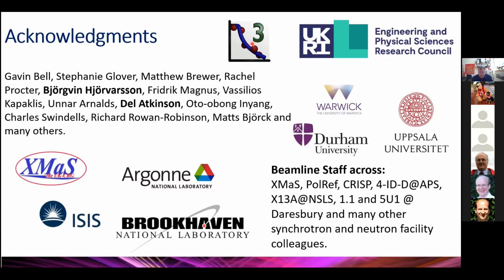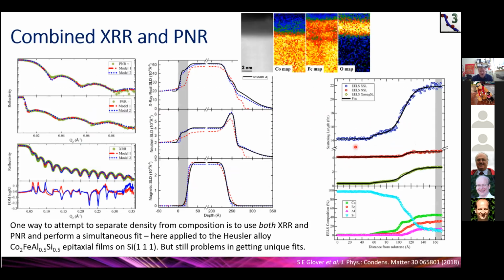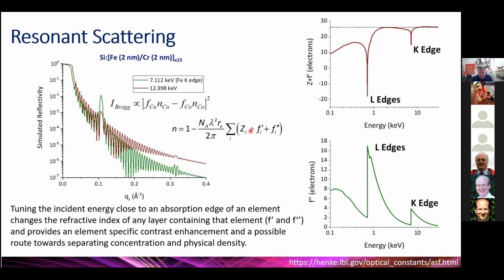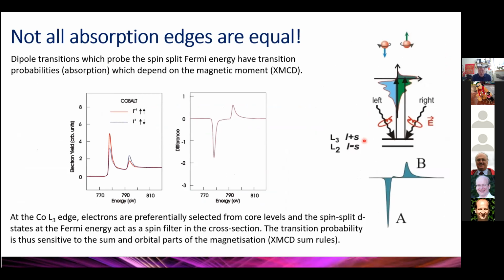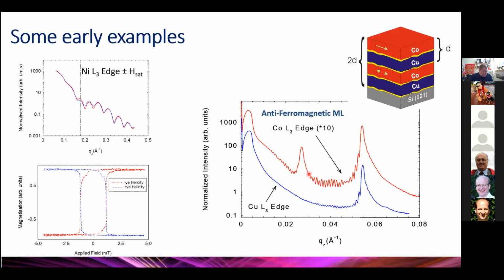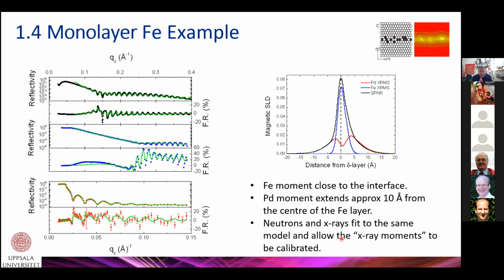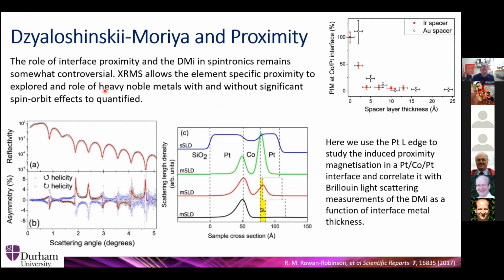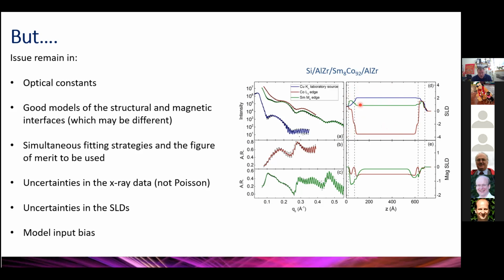Resonant x-ray reflectivity: probing the chemical and magnetic profiles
Recording of the talk given by Tom Hase at the 3rd meeting of the Open Reflectometry Standards Organisation